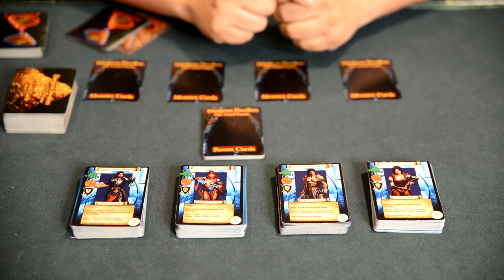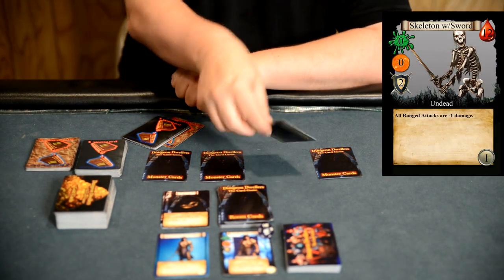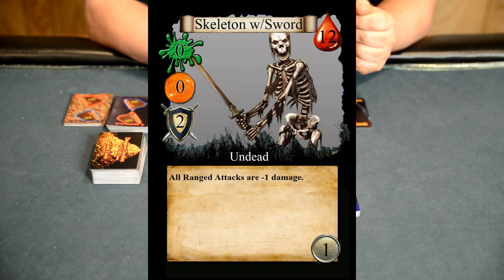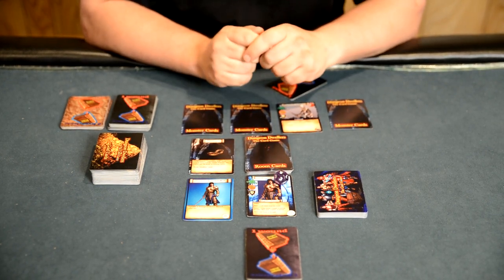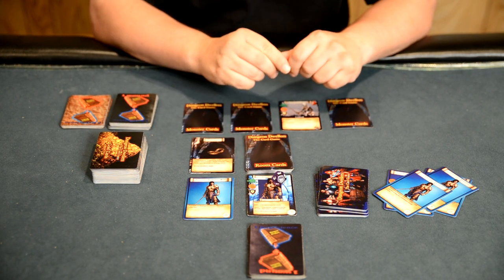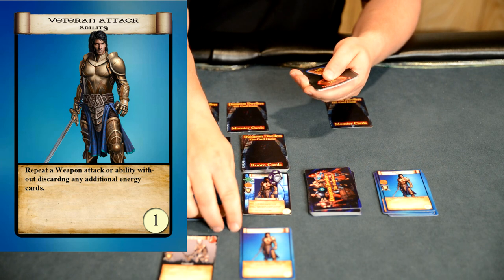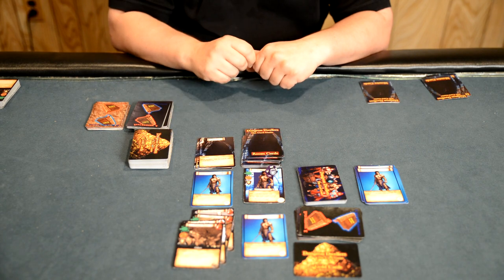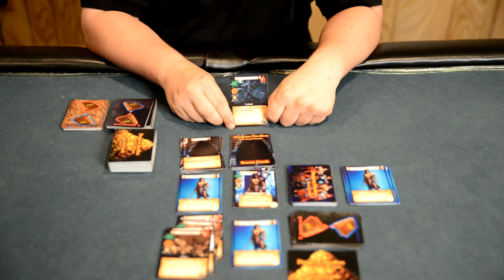Dungeon Dwellers The Card Game - How to Play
A comprehensive video on how to play Dungeon Dwellers The Card Game.